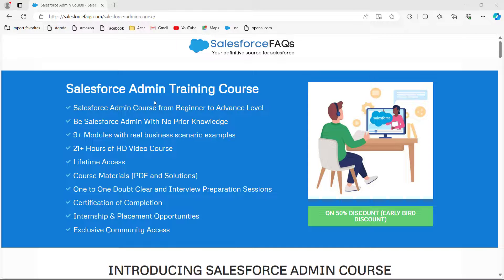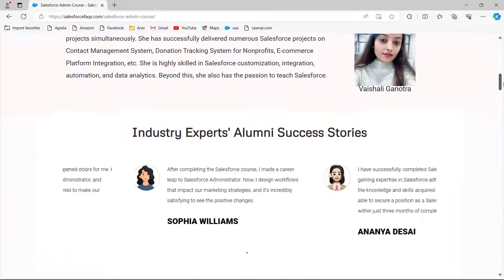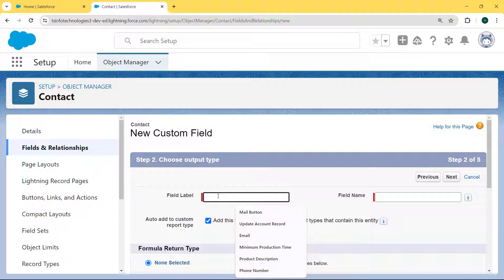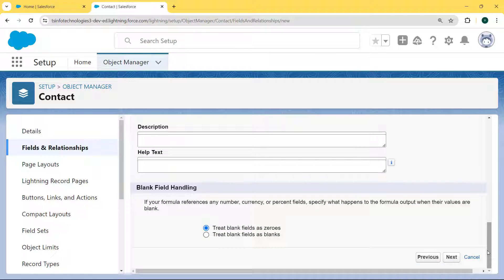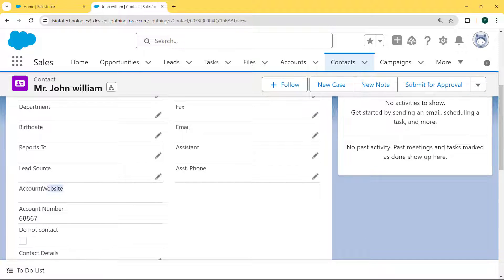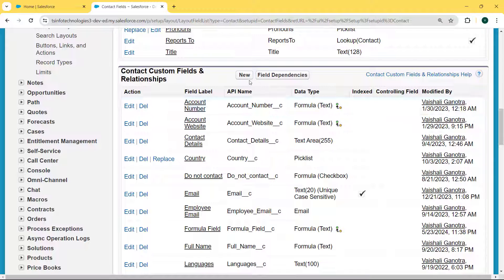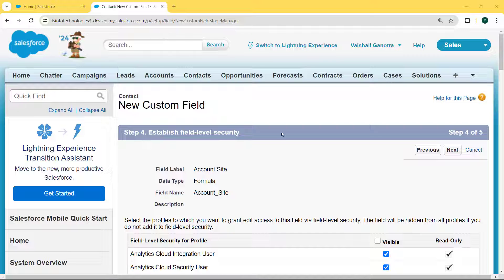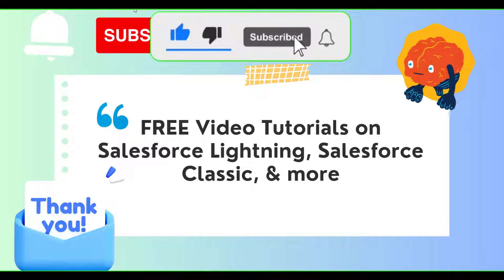How to Create Cross Object Formula Field in Salesforce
This Salesforce tutorial explains how to create cross object formula field in salesforce. I have shown the step-by-step process of creating a cross-object formula field in Salesforce.